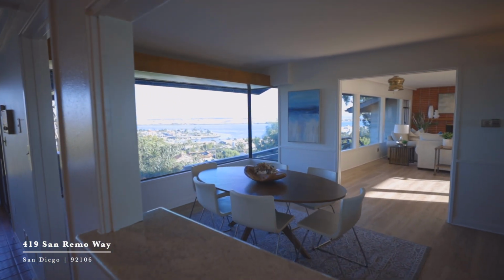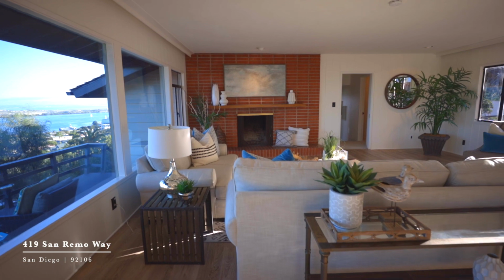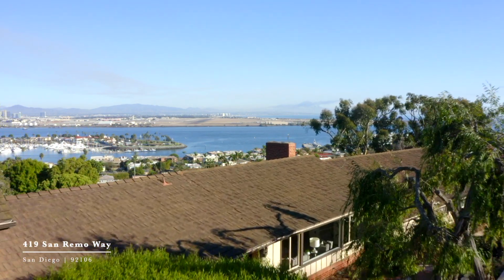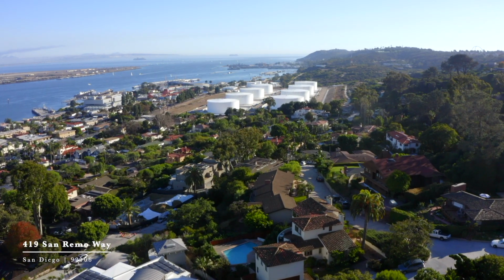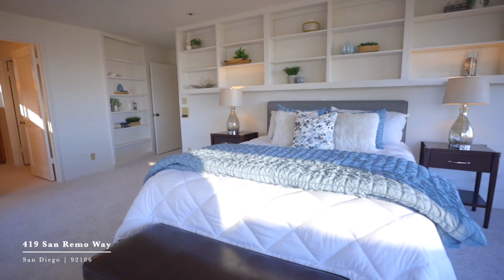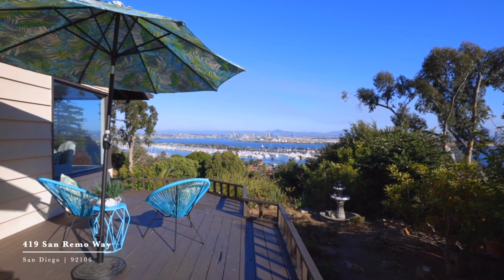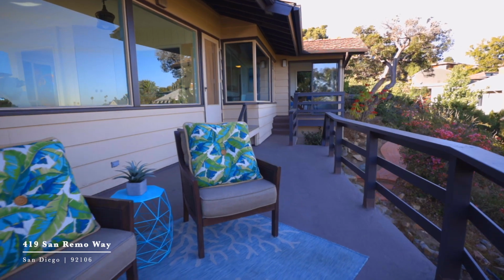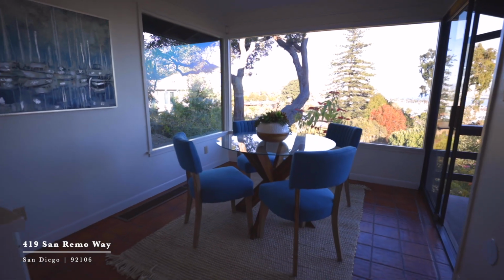419 San Remo Way